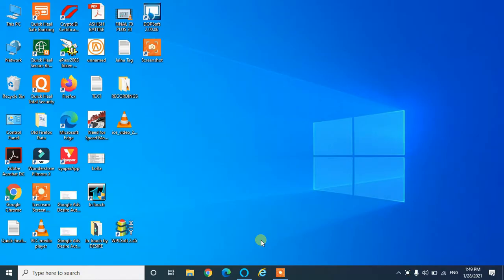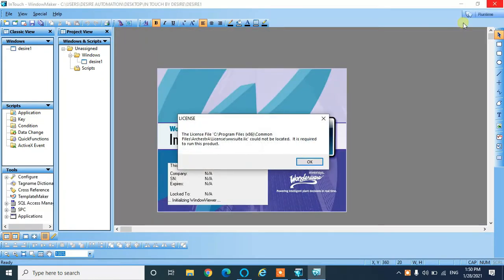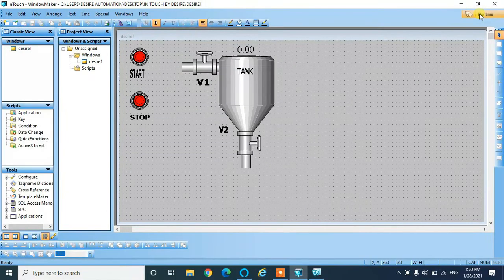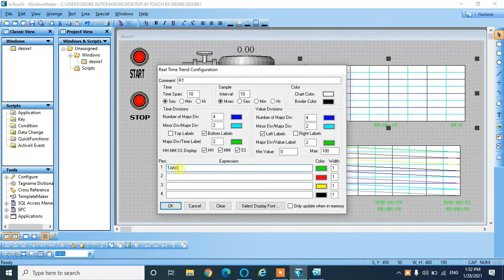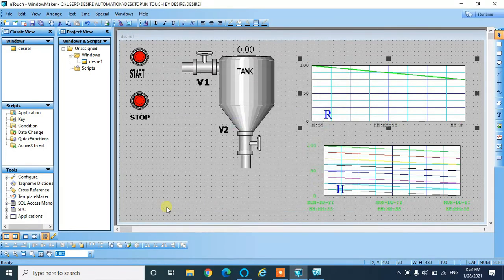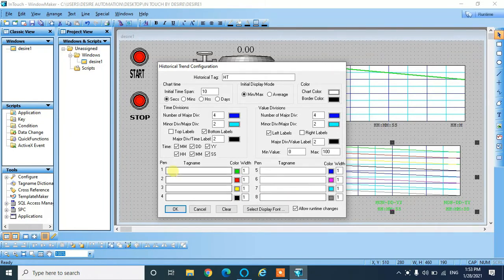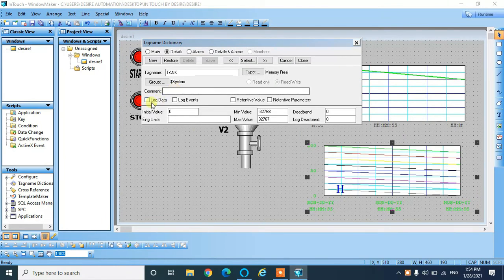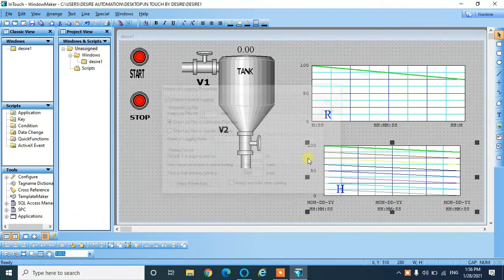3_SCADA _TRENDS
PLC | SCADA | HMI | VFD | DCS | IIOT | FIELD INSTRUMENTATION | CONTROL PANEL WIRING | INDUSTRY 4.0 | ARDUINO UNO |MODBUS | BMS SYSTEM | HYDRAULIC AND PNEUMATIC |

My self Shivprasad Manikrao Chokhat I just stared this channel to share my knowledge to the world. You can learn
PLC | SCADA | HMI | VFD | DCS | IIOT | FIELD INSTRUMENTATION | CONTROL PANEL. This is Desire Automation Official YouTube Channel made to share Industrial Automation Projects & Tutorials which can be beneficial for the students looking for Online Learning tools on Industrial Automation & Control. Here, you will find various projects based on PLC, HMI,SCADA, AC Drives and Pneumatics.

siemens simamics v20 ac drive  vfd Programming parameter manual
siemens simamics v20 ac drive  vfd manual parameter
siemens simamics v20 ac drive  vfd manual g120
siemens simamics v20 ac drive  vfd manual faul code f3
siemens simamics v20 ac drive  vfd manual operating instruction
siemens simamics v20 ac drive  vfd manual manaul
siemens simamics v20 ac drive  vfd manual wiring diagram
siemens simamics v20 ac drive  vfd manual error f3
siemens simamics v20 ac drive  vfd manual price
siemens simamics v20 ac drive  vfd manual parameter setting pfd
siemens simamics v20 ac drive  vfd manual parameter list
siemens simamics v20 ac drive  vfd manual tutorial
siemens simamics v20 ac drive  vfd manual parameter explain
siemens simamics v20 ac drive  vfd manual parameter function
siemens simamics v20 ac drive  vfd manual repairing
siemens simamics v20 ac drive  vfd manual commissioning
siemens simamics v20 ac drive  vfd manual  potentiometer
siemens simamics v20 ac drive  vfd manual variable frequency drive
siemens simamics v20 ac drive  vfd manual modbus communication
 Google Plus
Regards,
Shivprasad Manikrao Chokhat